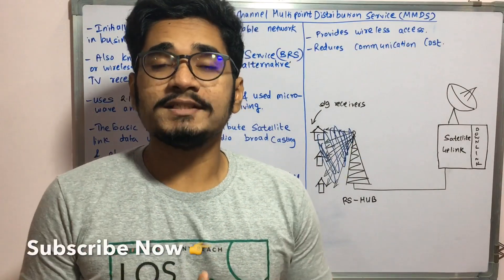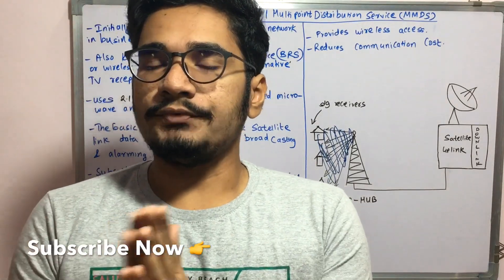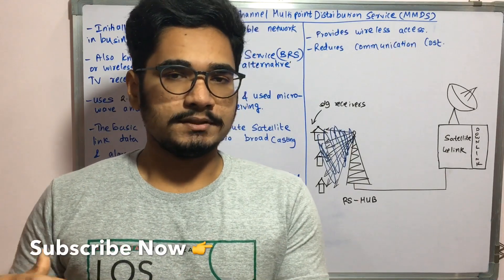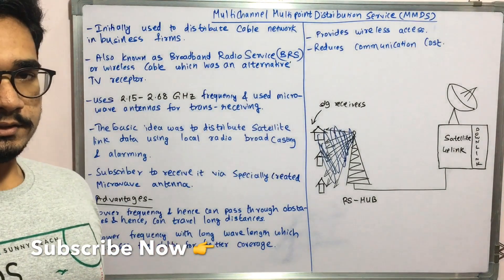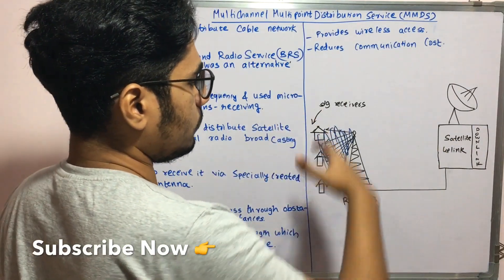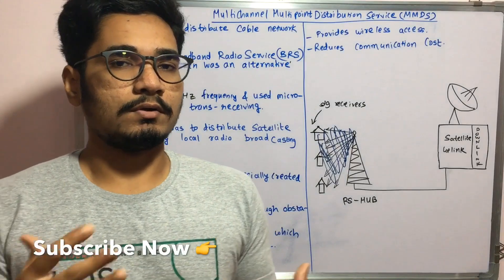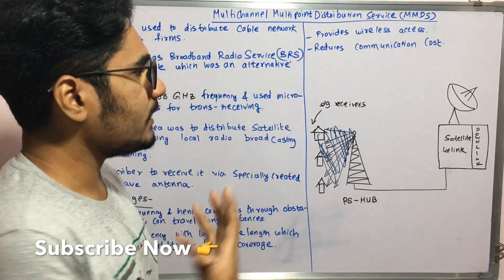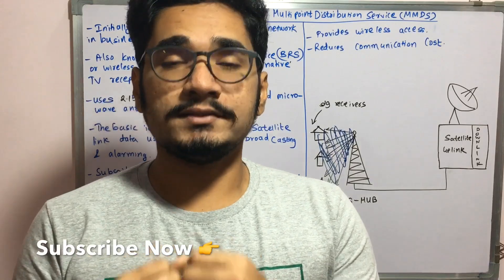Wireless Technology | Tutorial #29 | MMDS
Multichannel Multipoint Distribution Service (MMDS), formerly known as Broadband Radio Service (BRS) and also known as Wireless Cable, is a wireless telecommunications technology, used for general-purpose broadband networking or, more commonly, as an alternative method of cable television programming reception.